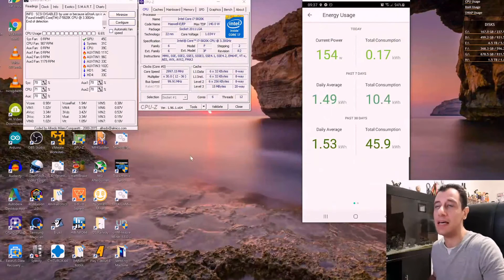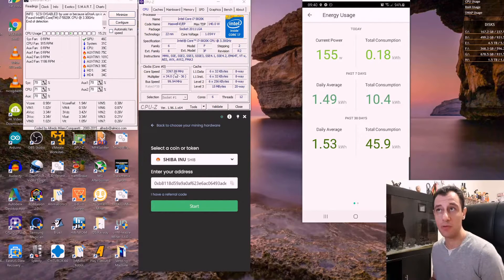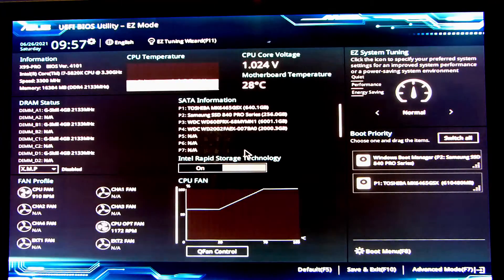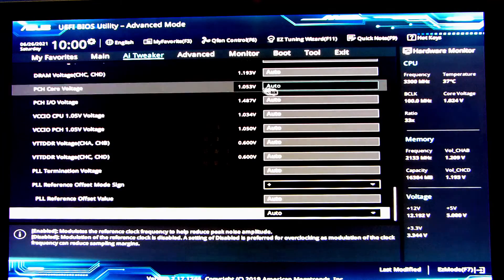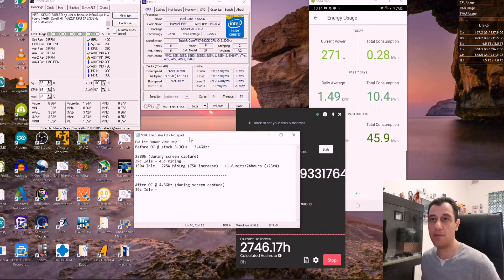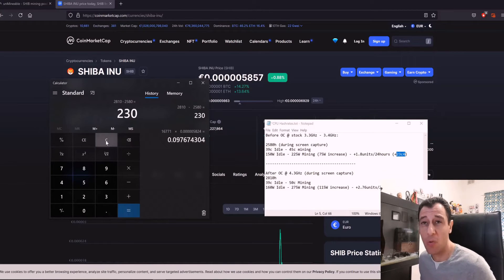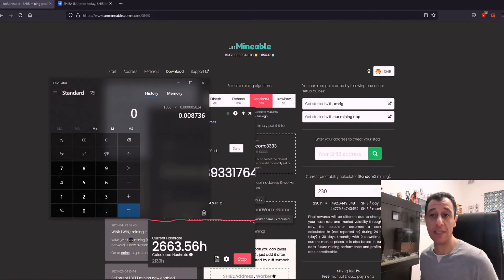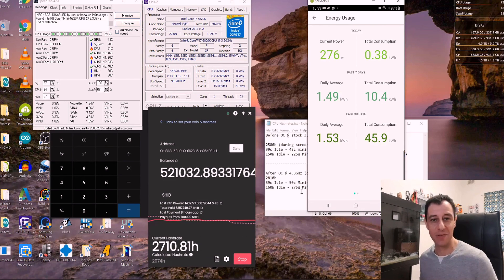Overclocking your CPU for a better crypto mining hashrate? Is it worth it?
Today on That Techo Guy, I will be showing you how I will overclock my CPU which is an Intel i7-5820k on an ASUS X99-Pro mainboard, to increase my mining hashrate!

The questions are... Will it be worth overclocking your CPU to increase your mining hashrate?

Is it worth it when it comes to electricity consumption when overclocked vs the stock settings of the CPU?

Is it even worth CPU mining at stock CPU settings?

This is a rather long video, I hope I do not bore you too much, but I wanted to try to explain this in as much detail as possible! :-)

For reference, the energy meter I am using is the TP-Link HS110 which is being broadcasted from my phone on screen during the screen capture.

I am using the unMineable pool for mining in this video and XMRig.

Let me and everyone know if you manage to achieve a substantial increase in hashrate when overclocking your CPUs, with a reasonable power consumption increase, so that we can all learn together!

Thanks for your support and take care!